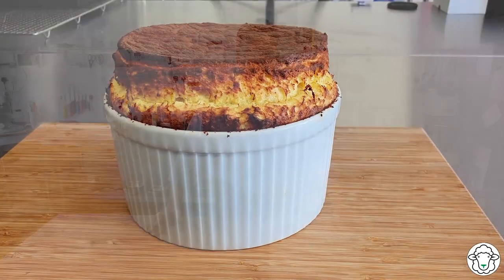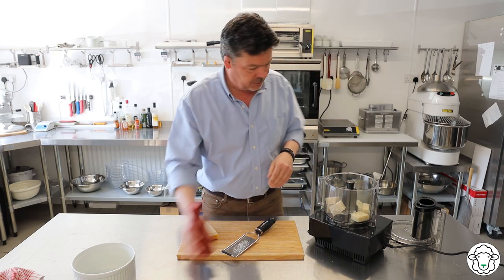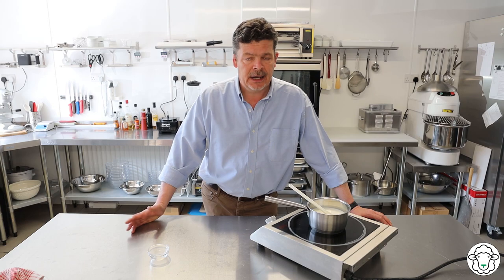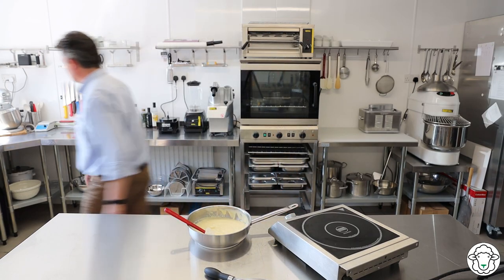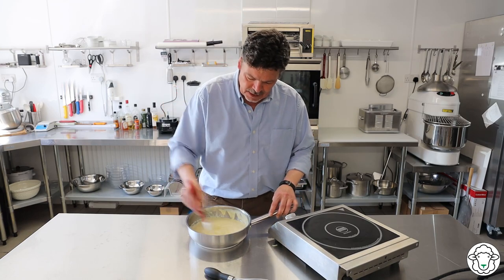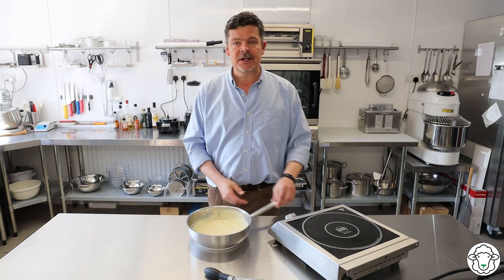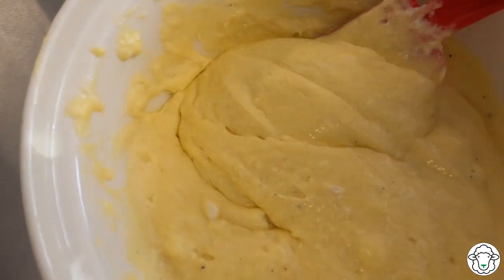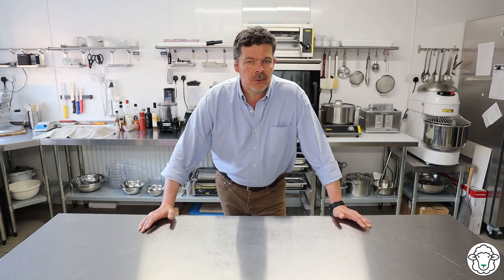CHEESE SOUFFLE! Warm, cheesy, light, airy, bubbly, delicious - Lunchtime heaven!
Welcome back to Heronbrook Farm Kitchen. We’ve been concentrating on sweet things over the last few weeks so we thought we’d change it up a little and bring you our most-delicious lunchtime treat, warm cheese soufflé. Our small flock of chickens keep us very well supplied with eggs, and what better way to respect that humble ingredient than a delicious cheese soufflé. Follow along as we go through each and every step of the process and show you how to create this absolutely classic meal at home. But soufflés are difficult, I hear you say… not if you follow this process. Jump in, get mixing, and you too can be delivering a perfectly cooked souffle to your family lunch-table in only a few minutes... Enjoy!